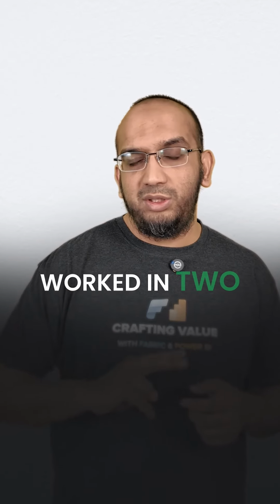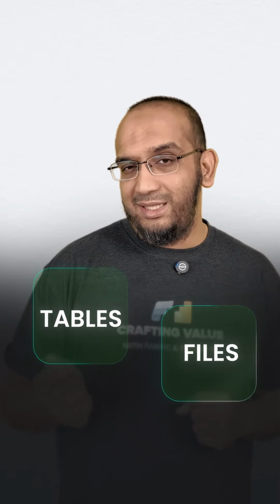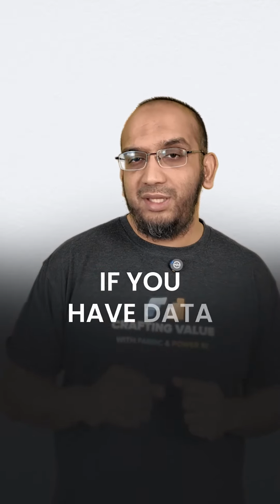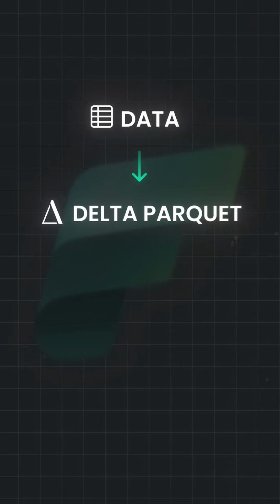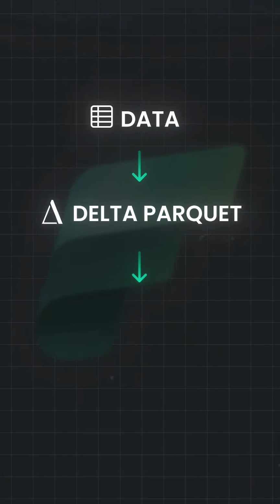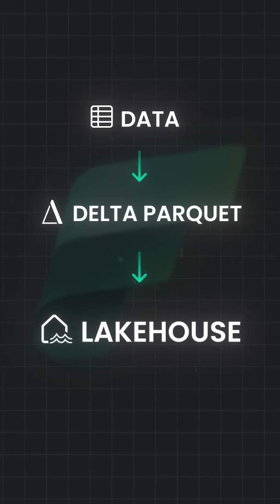Fabric Under 60 Seconds: Episode-14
Discover shortcuts in Microsoft Fabric, a fast, nontraditional way to connect to data without moving it. In under a minute, learn how shortcuts work with tables and files to streamline your data access.